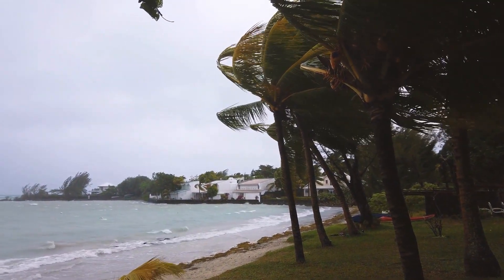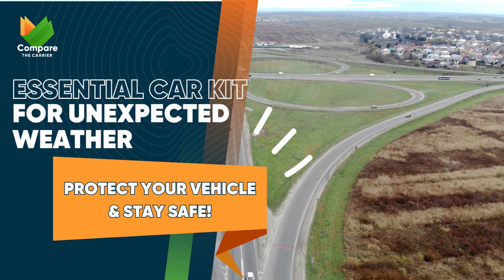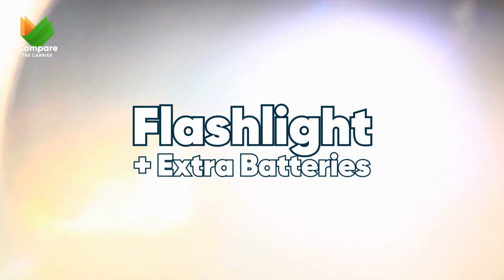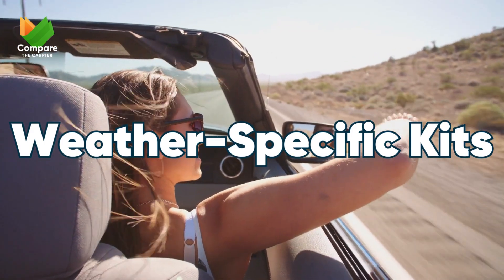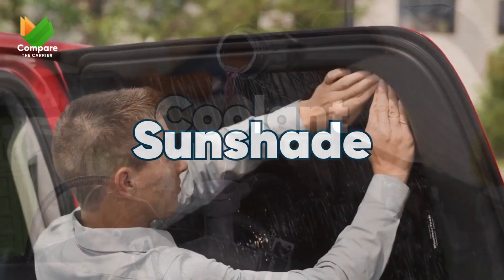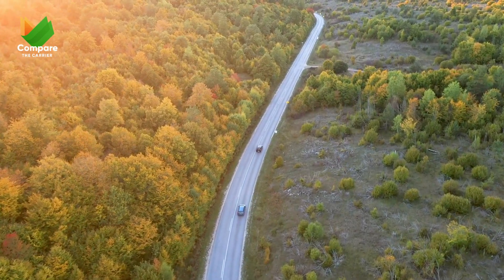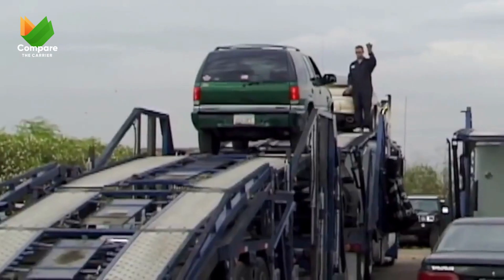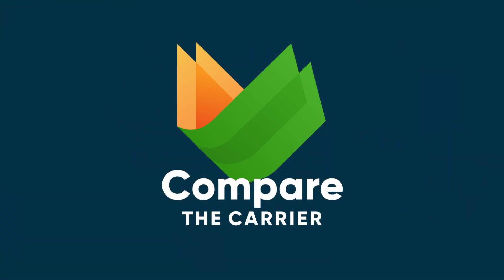🚗 Ultimate Car Kit for ANY Weather! 🔥❄️☔ | Protect Your Vehicle & Travel Safel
Are you prepared for America's unpredictable weather? Whether you're driving daily or shipping your precious vehicle, unforeseen weather conditions can be a challenge. Dive in with Compare The Carrier as we guide you through essential items and tips to ensure your vehicle's safety and your peace of mind.